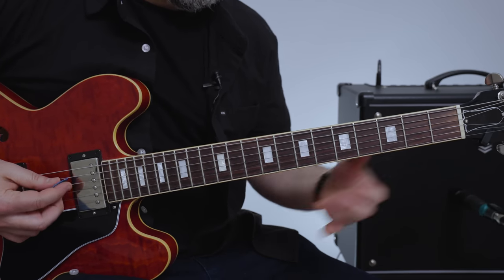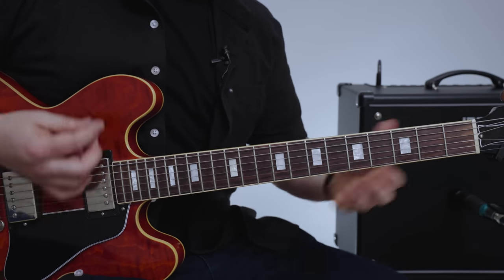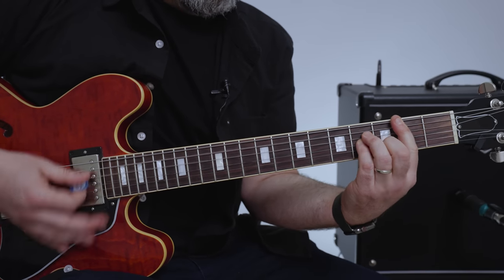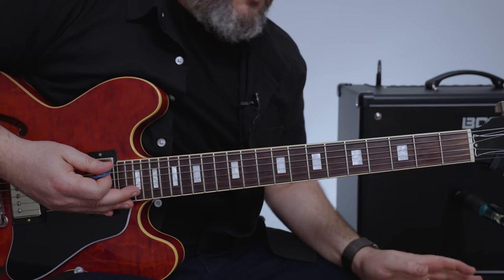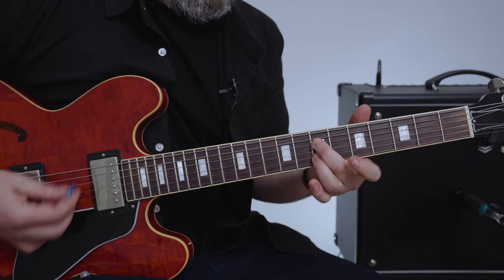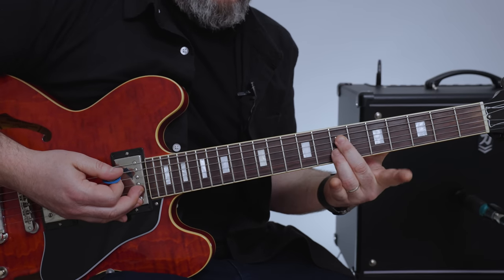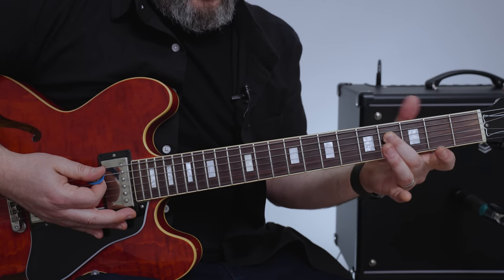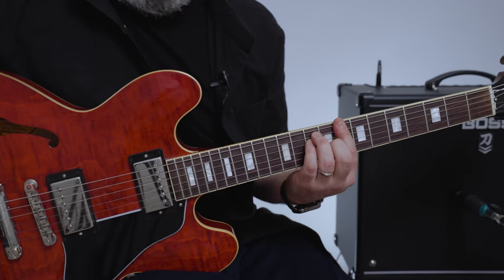Creedence Clearwater Revival Proud Mary Guitar Lesson + Tutorial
Teaching you how to play Proud Mary by Creedence Clearwater Revival on the electric guitar today. Let's break it down!